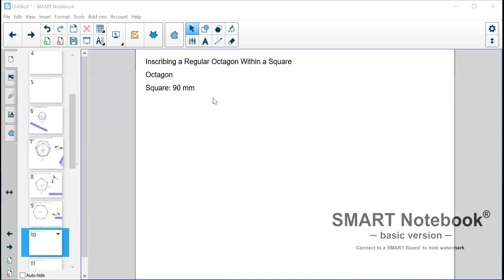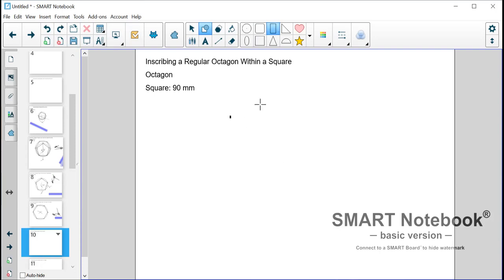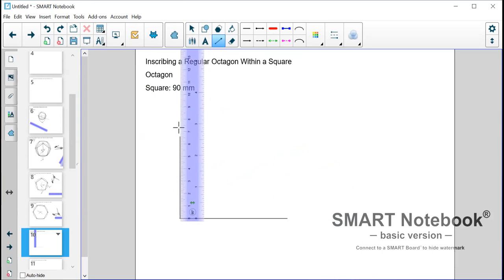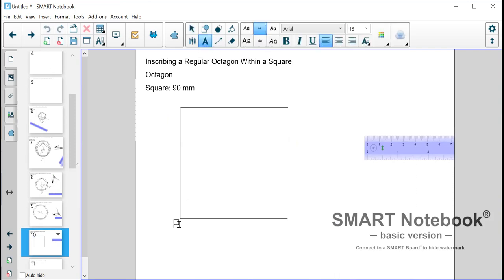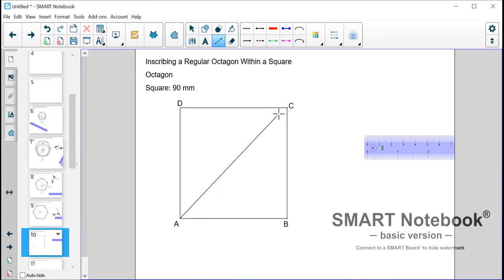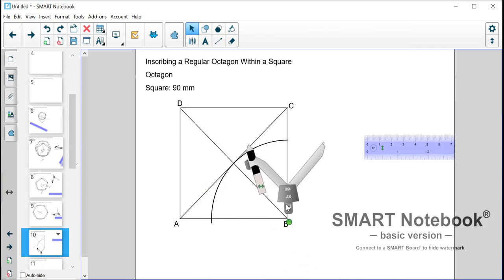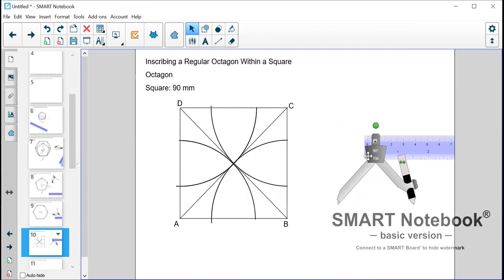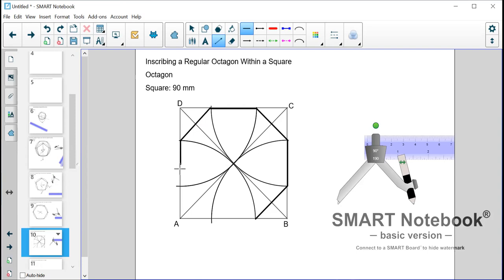Inscribe regular Octagon Within a Square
Demonstration of steps in inscribing a regular Octagon within a Square